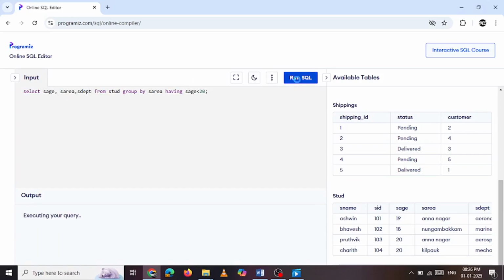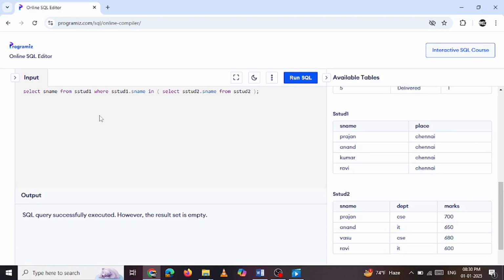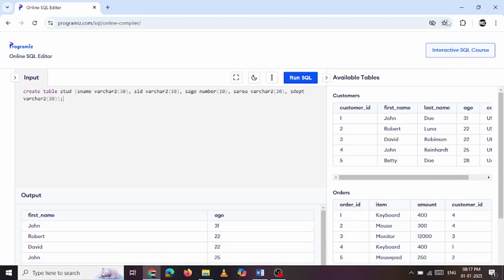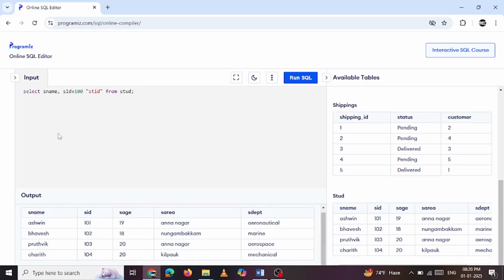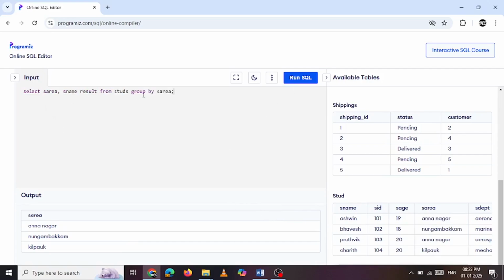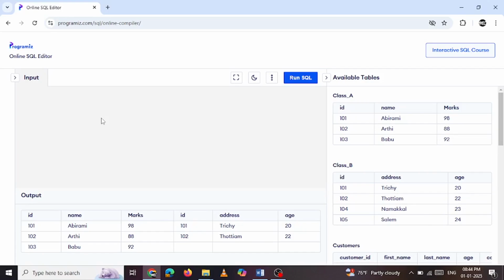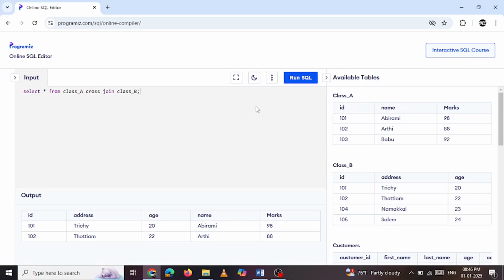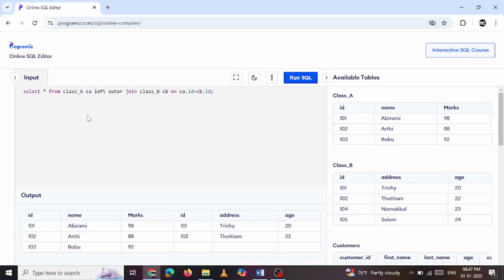DBMS EXP 2